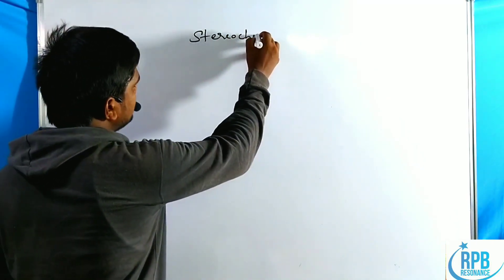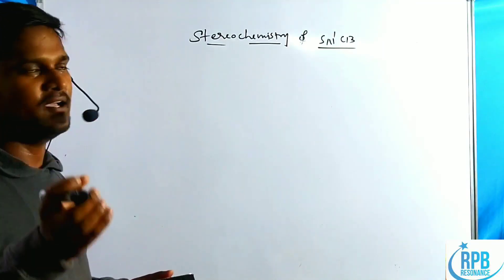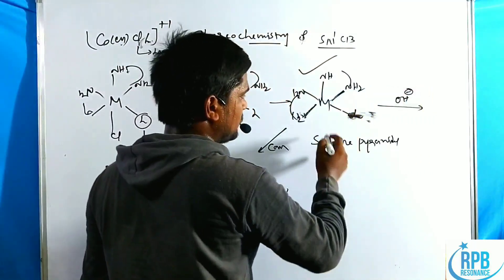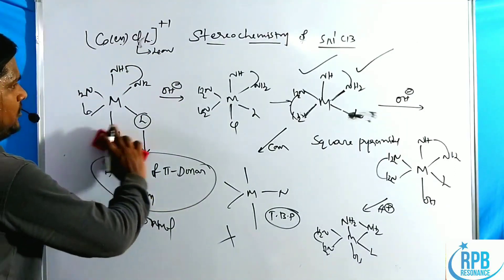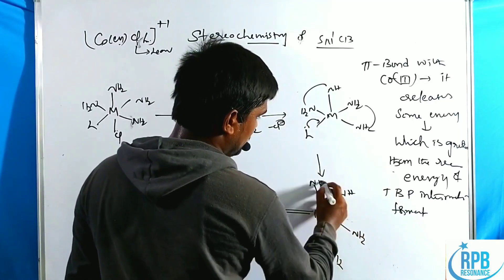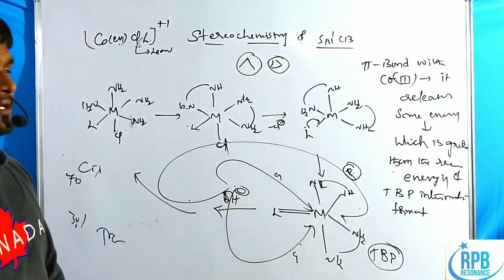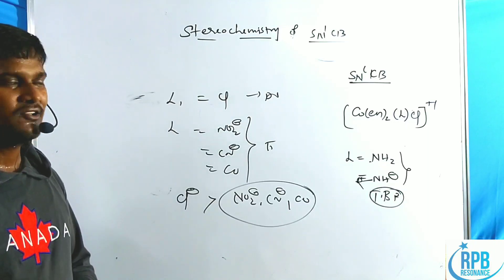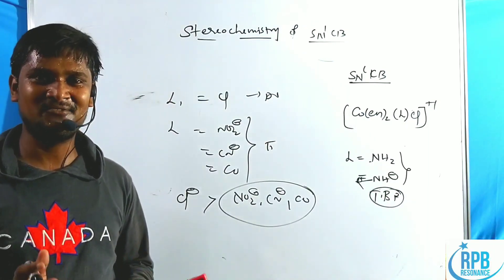Stereo Chemsitry of SN1 Conjugate Base Mechanism - Rpb Resonance.